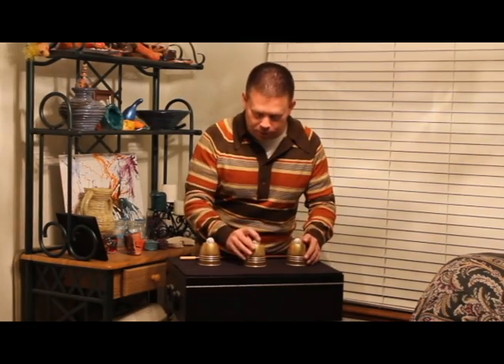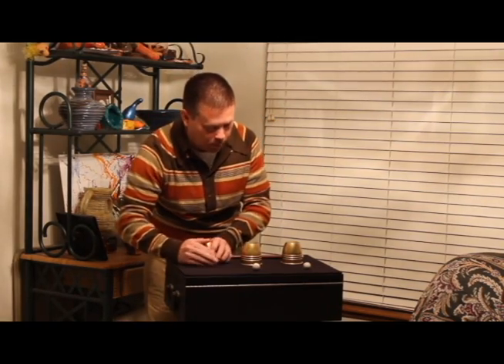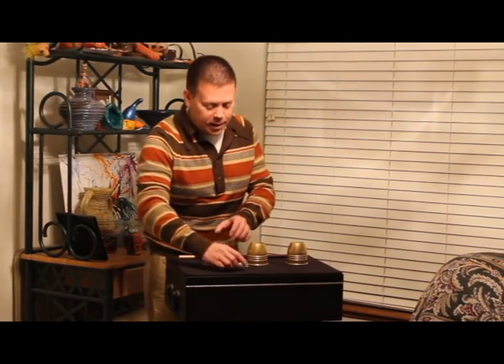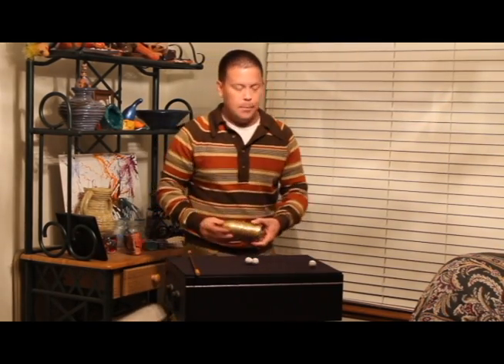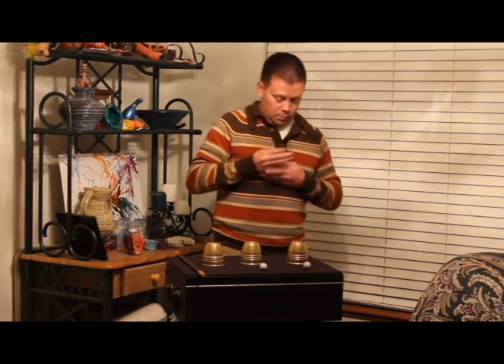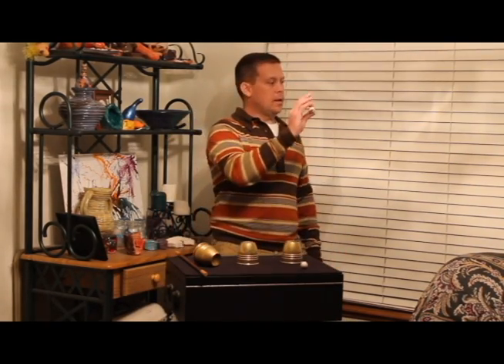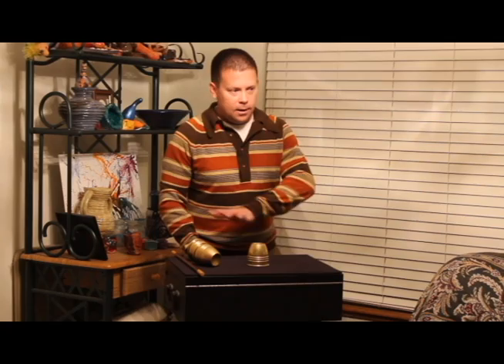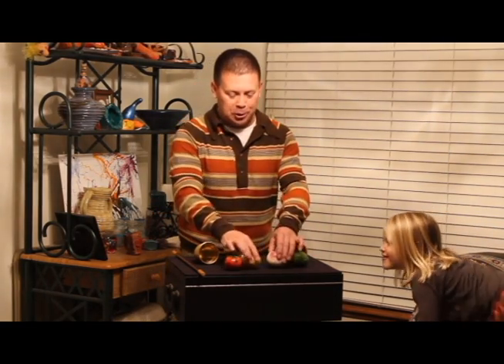Cups and Balls